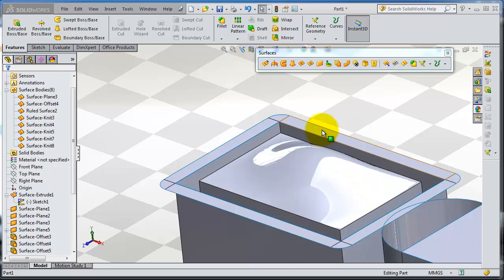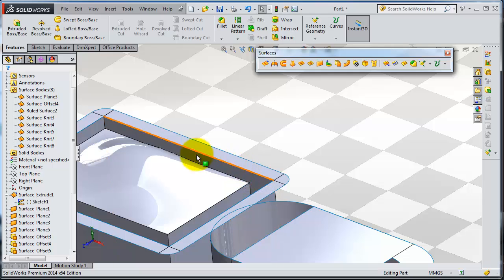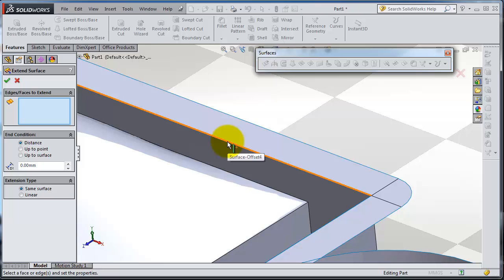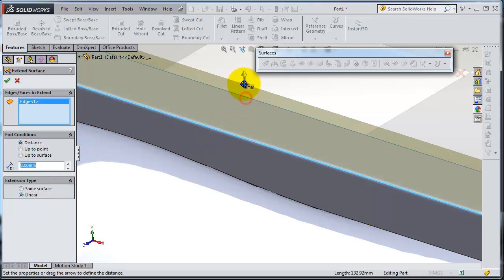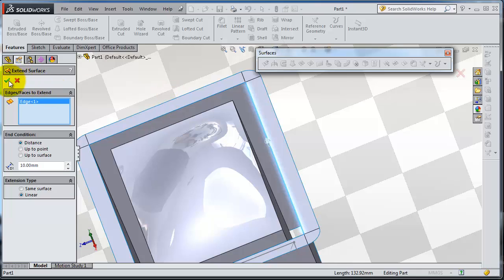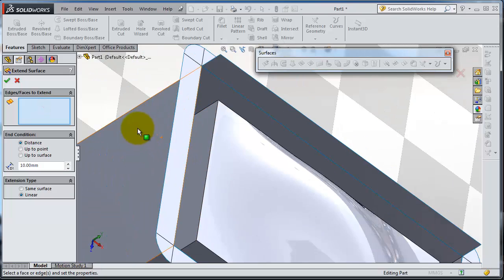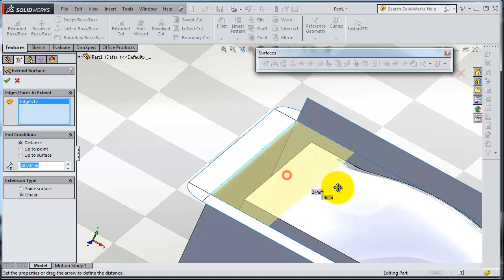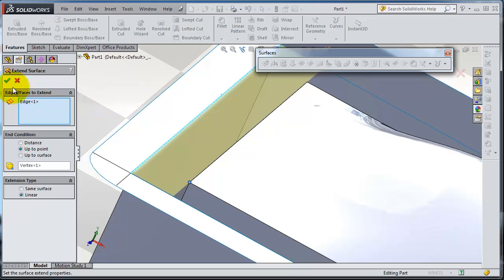SolidWorks 2014 Surface Tutorial 85: Extend Surface